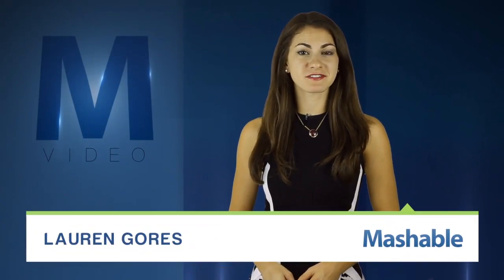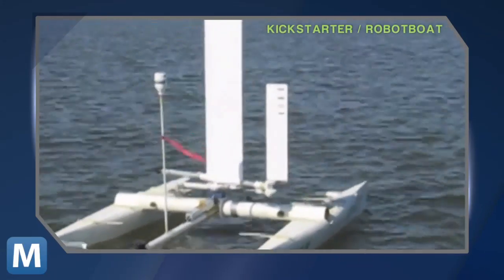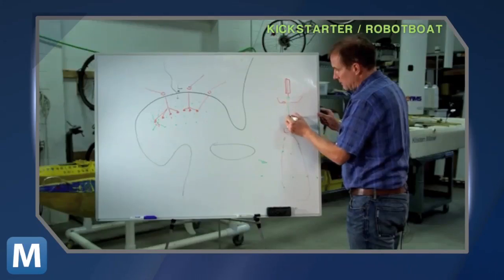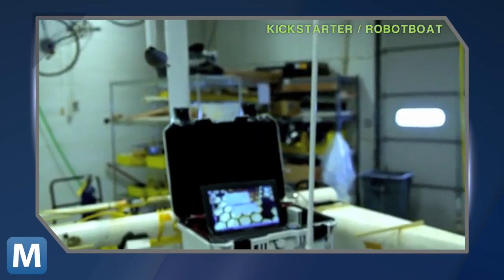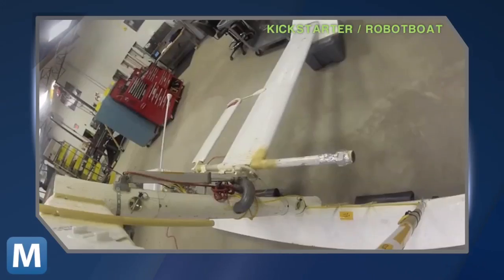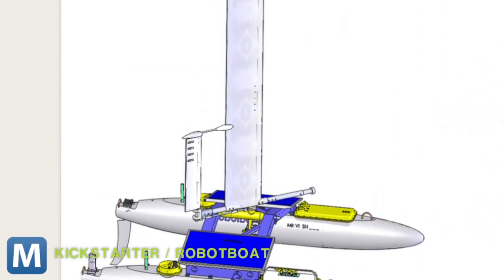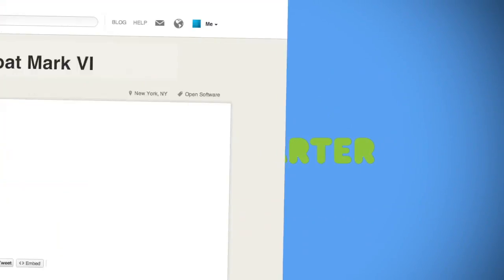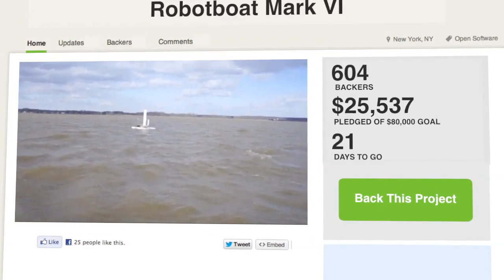Autonomous Robotboat Navigates The Seas for Science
A team of engineers is raising funds to develop and field test its latest generation of autonomous catamarans. They're using the boats as remote sensor platforms to gather various data about the oceans.